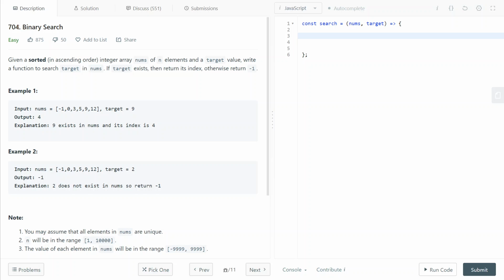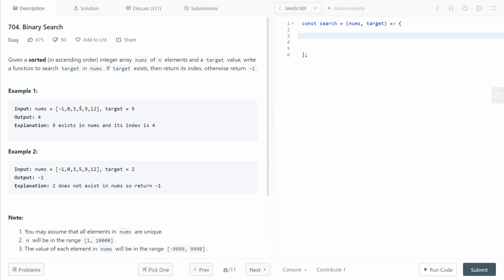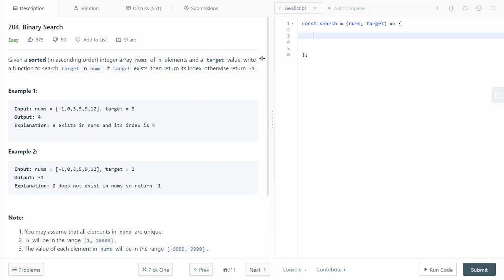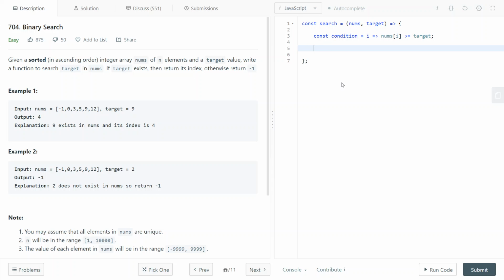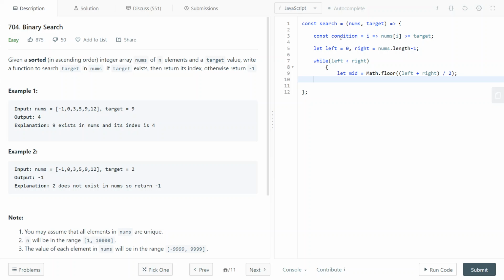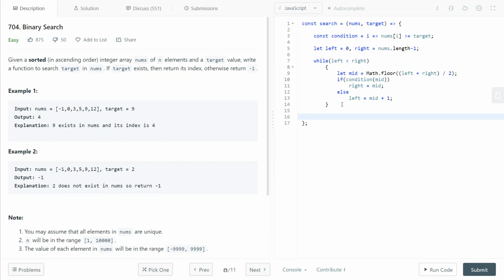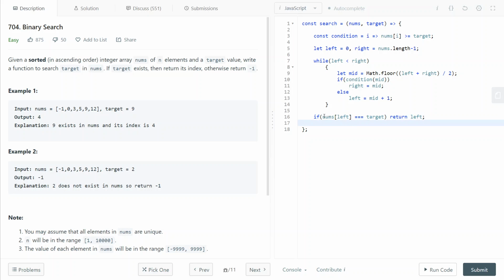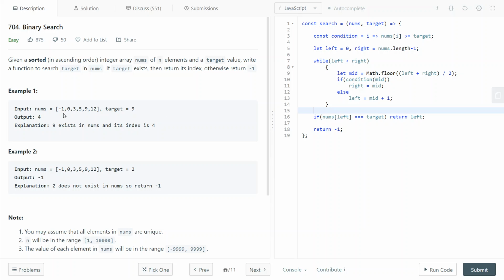LeetCode 704. [easy] Binary Search (Universal Template)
Check out this great binary search template!